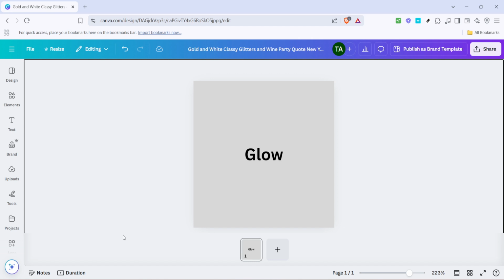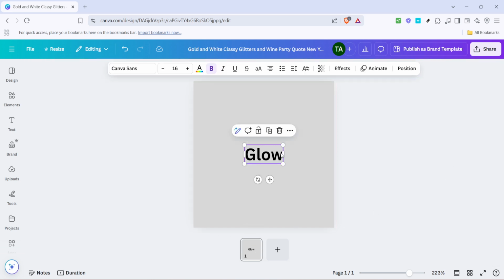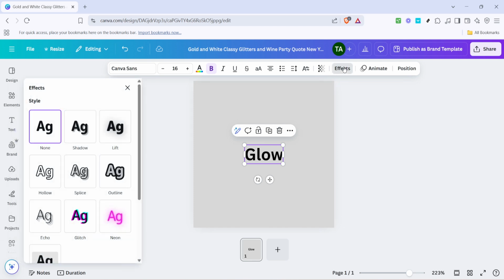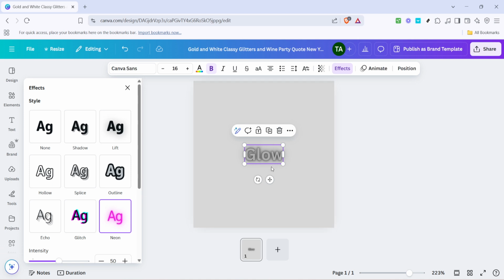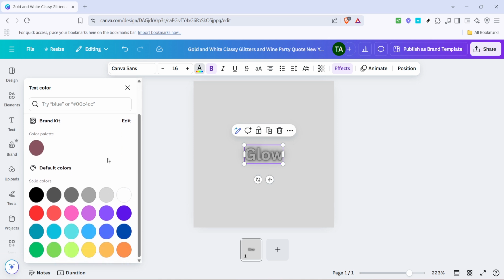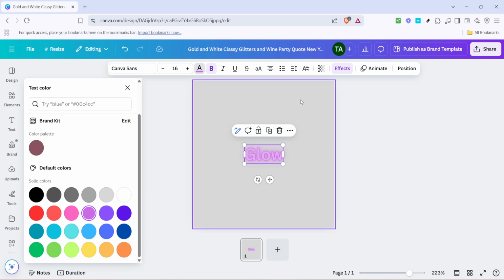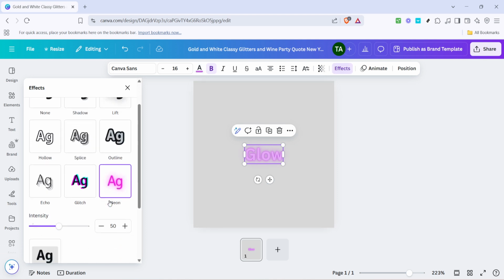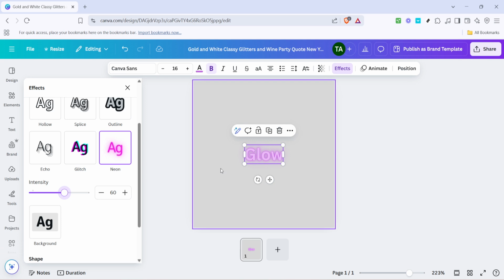How to Make Text Glow in Canva (Full 2025 Guide)